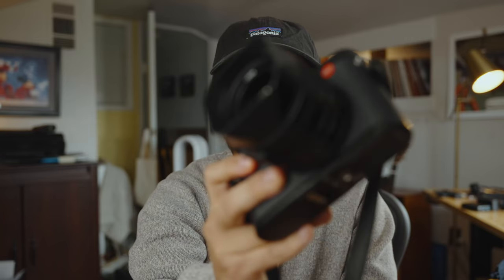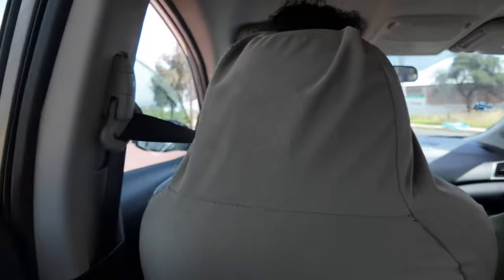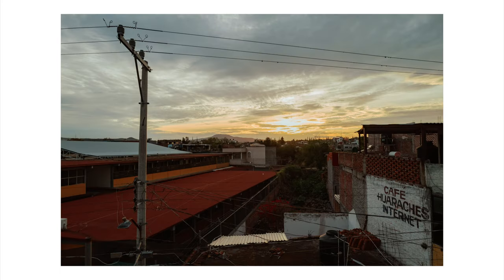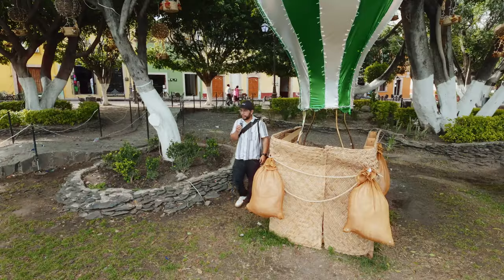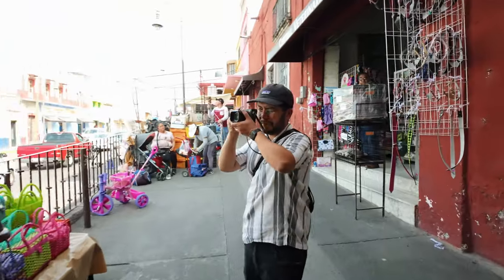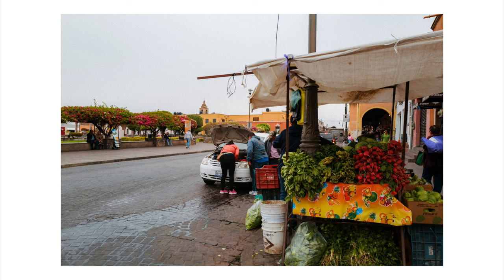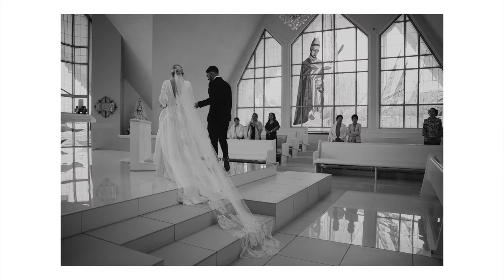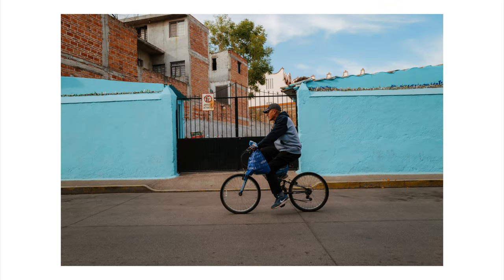4 Days of Street Photography in Mexico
This video is not only about photographing Mexico but it is also a love letter to my hometown.

Some of my favorite Leica Q2 Accesories

Thumb rest

Leather Case

Ona Bowery (Leather)

Ona Bowery (Waxed Canvas)

► Main Camera /
► My Fav Lens /